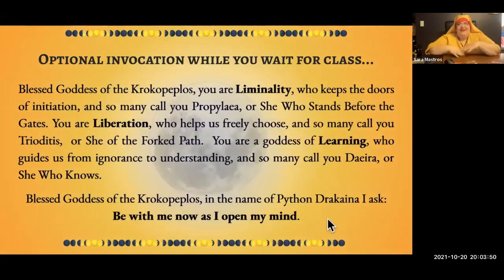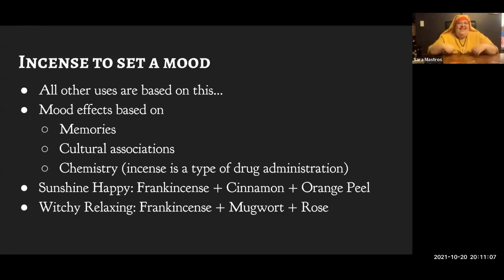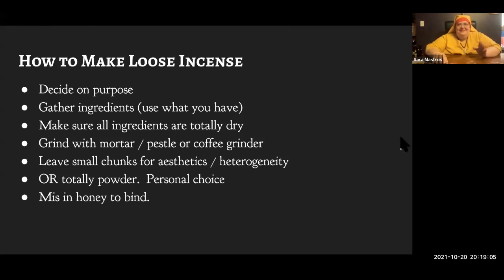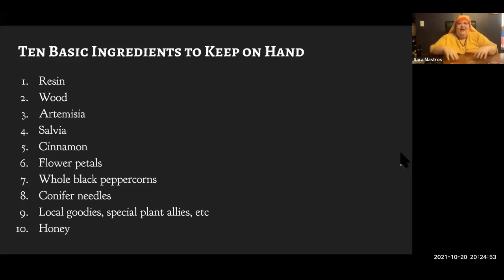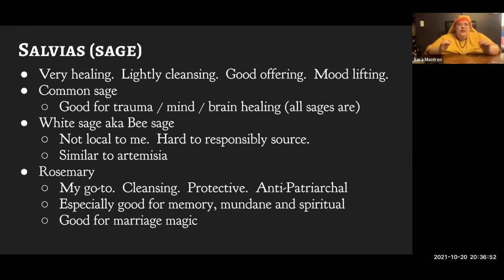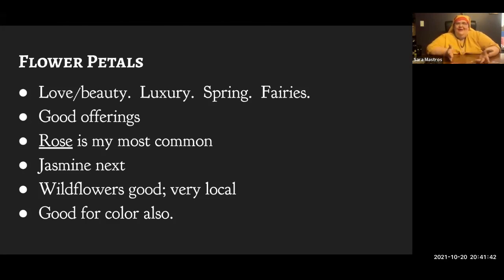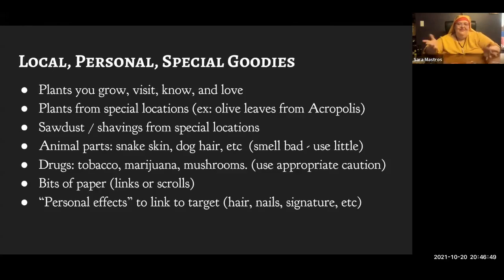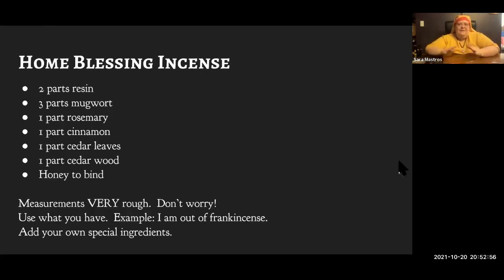CTCW incense class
In this hour and twenty minute workshop first presented at the Changing Times Changing Worlds conference, I discuss my book "The Big Book of Magical Incense" and teach you how to make your own magical incense.